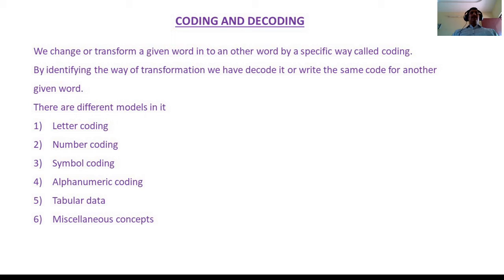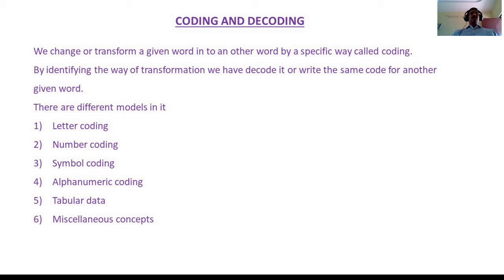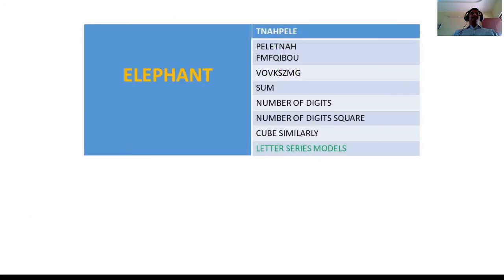class video1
reasoning-coding